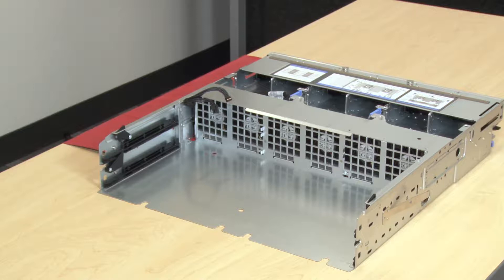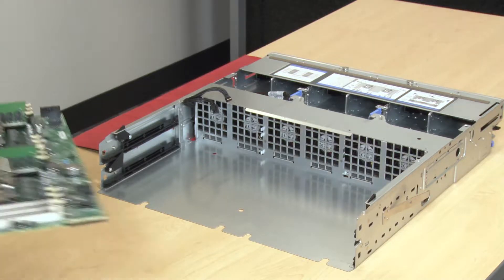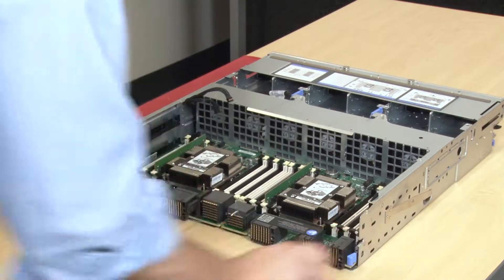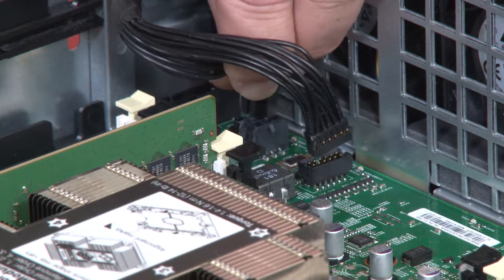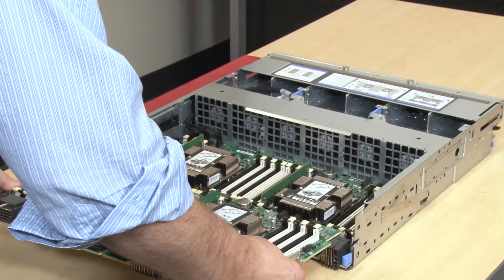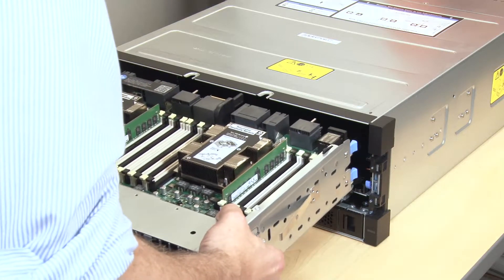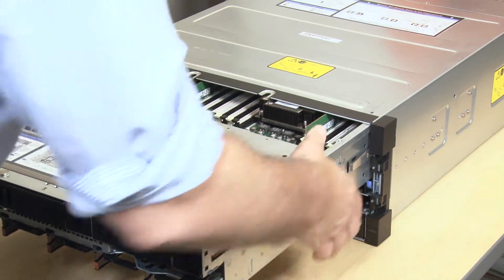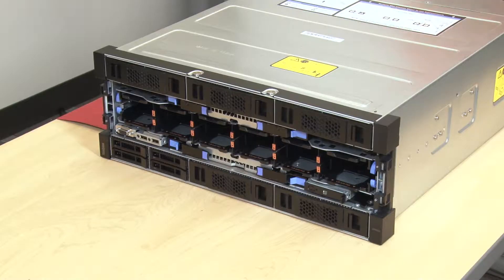Lenovo ThinkSystem SR950 installing a compute board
This video introduces the procedure used to install a compute board on the Lenovo ThinkSystem SR950.